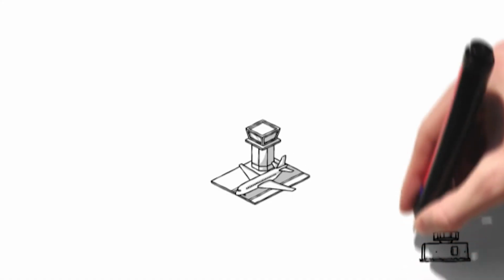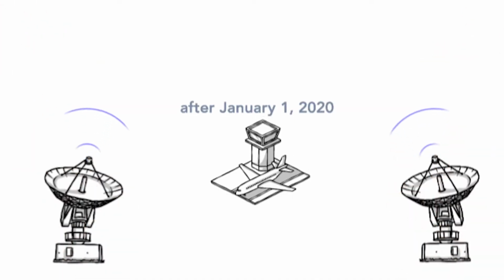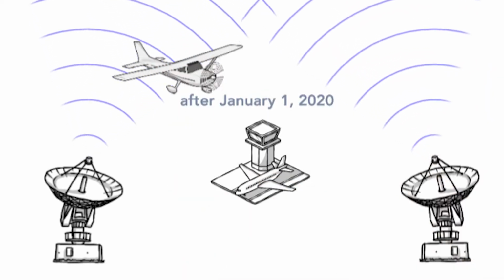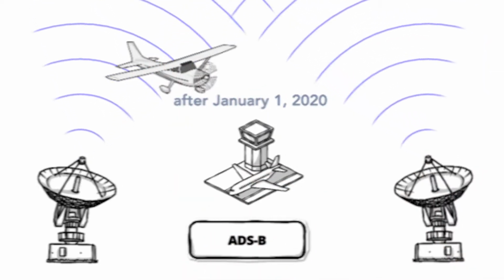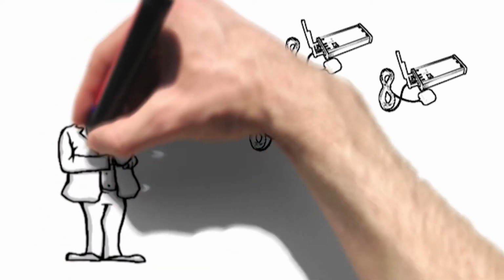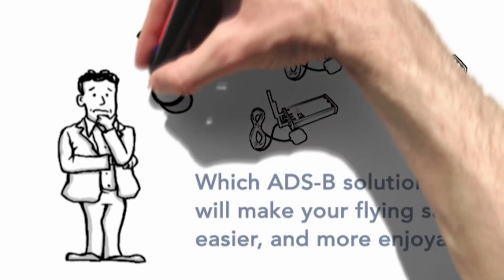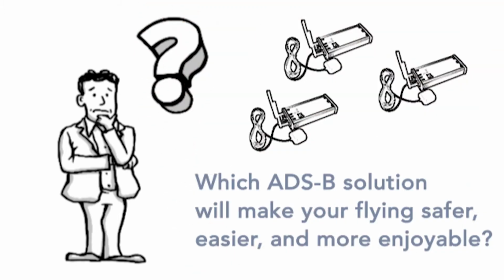Avidyne IFD540 - Your Central Hub for ADS-B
Avidyne's IFD540 is the easy-to-use FMS/GPS system that makes flying easier, safer, and more enjoyable. And it can act as the central hub for your ADS-B position, Weather, and Traffic information.